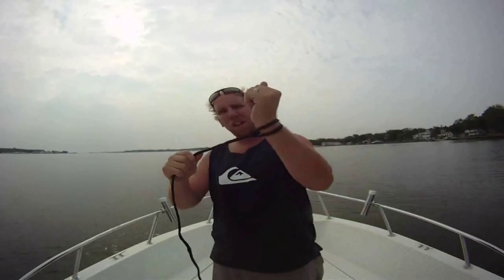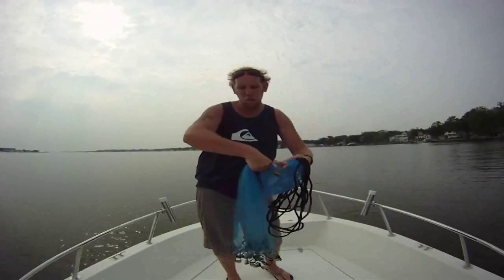How NOT to throw a Castnet 8.25.10.wmv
Let me explain the details behind throwing a Quality CastNet and not be able to catch a thing !

This was going to be a "How To" Video but I realized I dont know "How To"